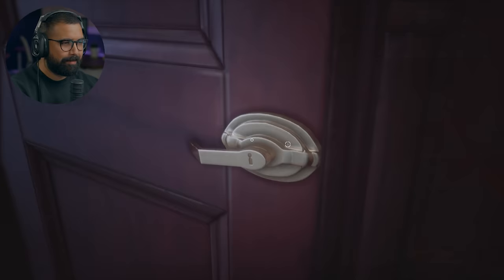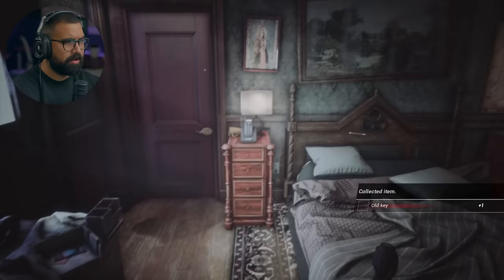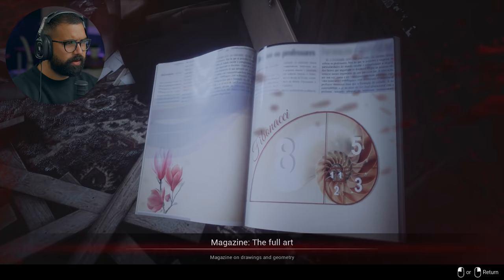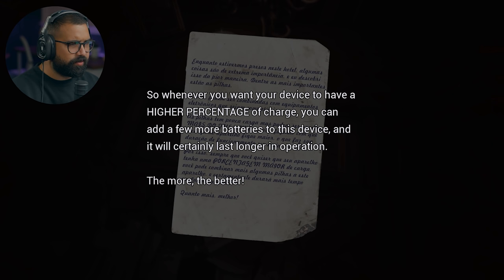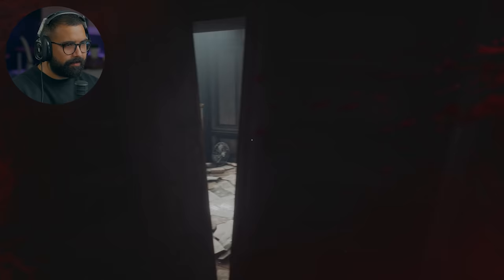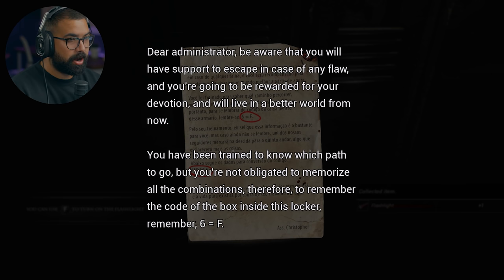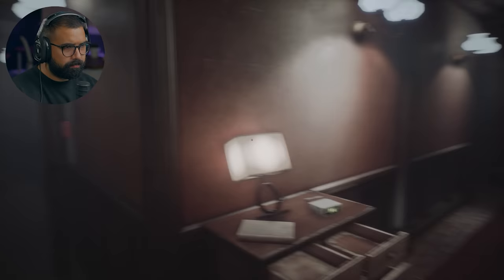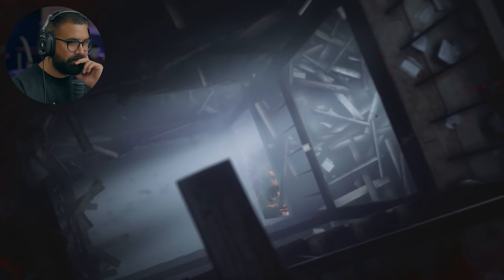Photorealistic horror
Welcome to a new Photo Realistic Horror game called Fobia, where you play as a young man stuck inside a haunted hotel. In this video we will take a look at the full walkthrough demo of Fobia and try to escape.

EVERYTHING I use to Game:
▶Kontrol Freek:
▶SCUF Gaming:
▶GFUEL:
6800 SW 40th St #282